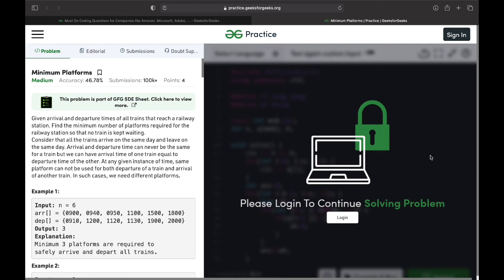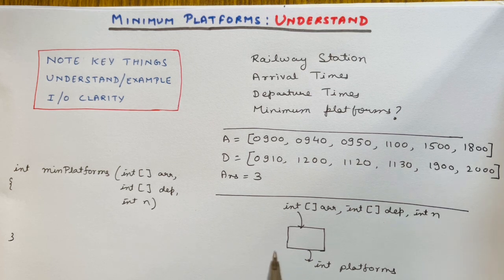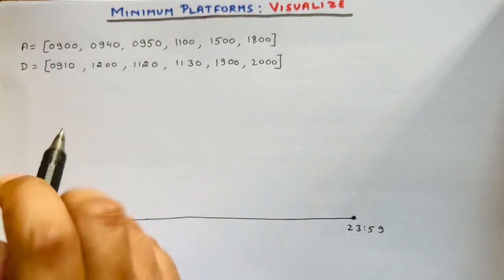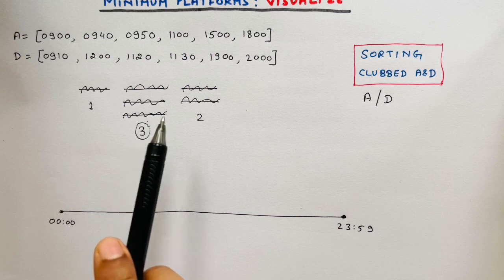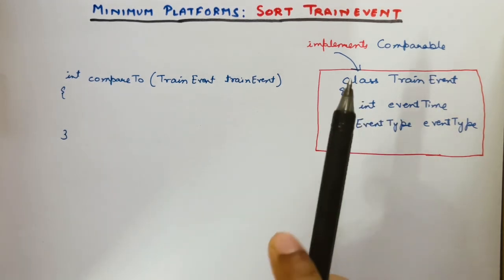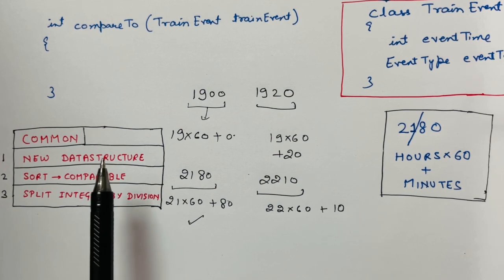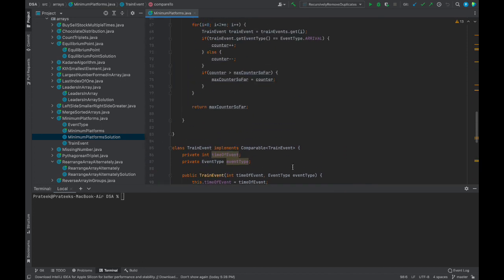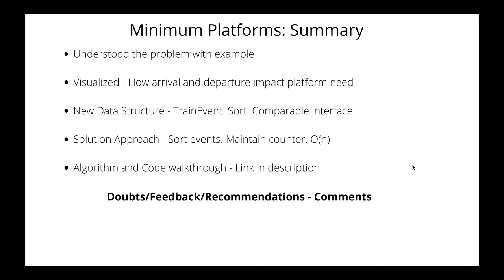Minimum Number of Platforms | Java | Data Structures | Arrays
Data Structures and Algorithms | Arrays | Minimum Number of Platforms - Software Engineering Interview Questions - MAANG, Facebook, Google, Amazon, Microsoft, Netflix | Java

This problem has been one of the favourite problem of SDE interviewers. This tests the candidate's ability to identify and define new data structures. If you are coding in Java, it is also a great question to test candidate's understanding of Comparable interface in Java, and also write modular code.